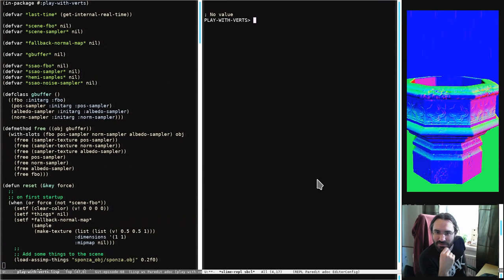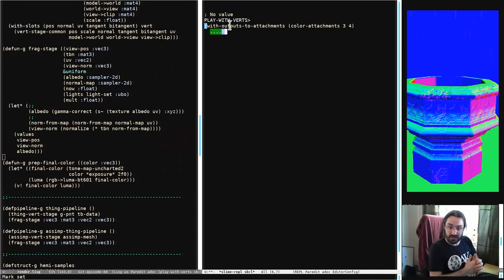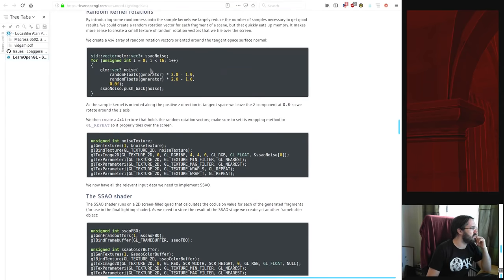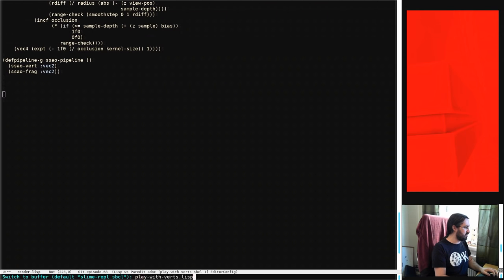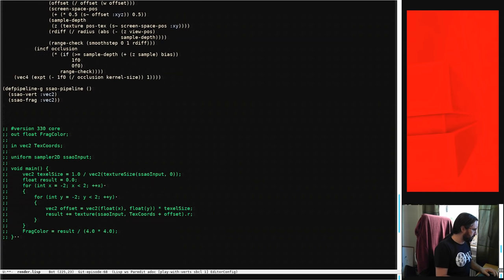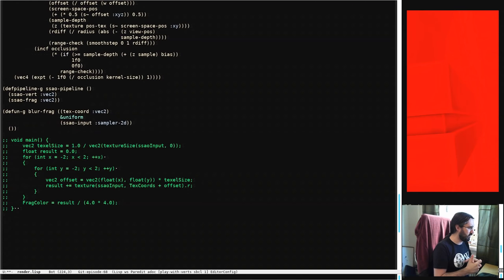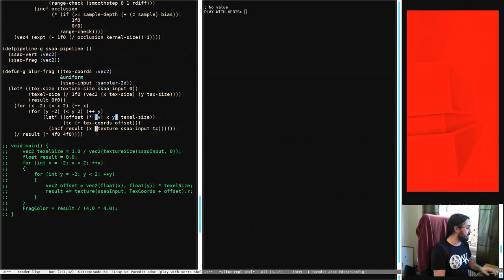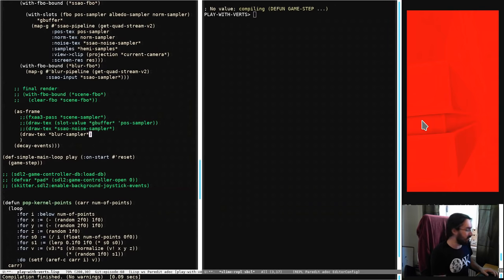Pushing Pixels with Lisp - Episode 70 - SSAO Part 3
Bam! we are back and right back into the SSAO implementation.

Pull up some parens and enjoy